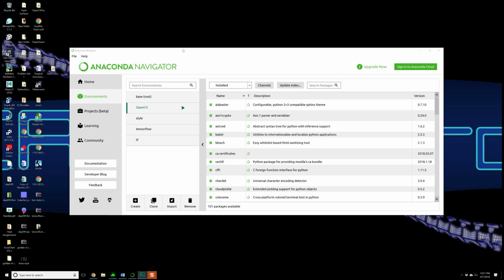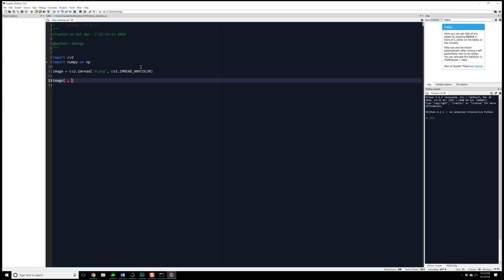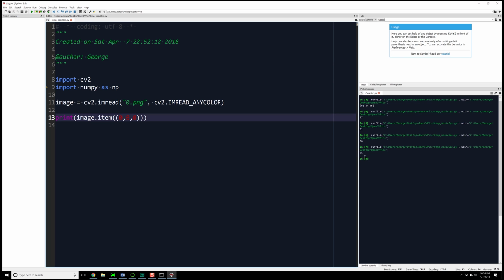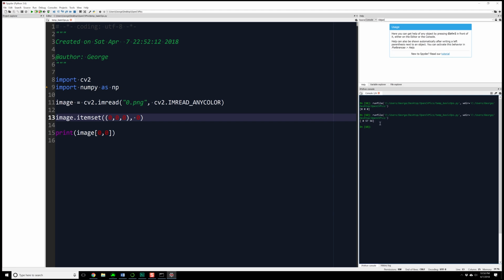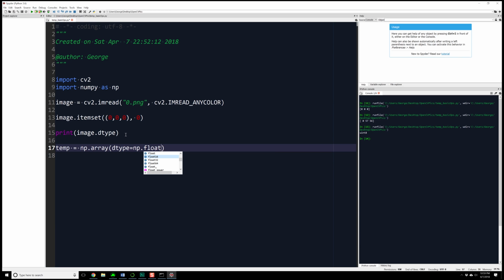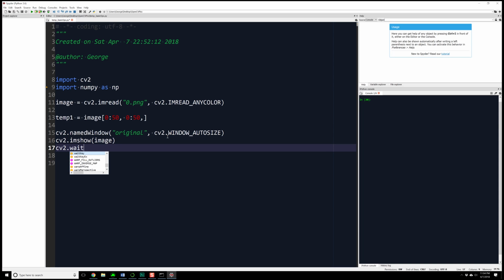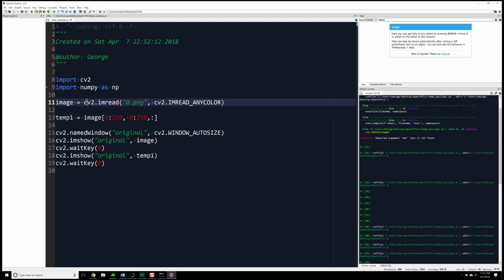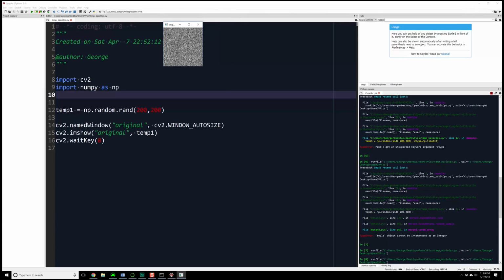04 - OpenCV with Python - Numpy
We take a look at using some basic Numpy array manipulation that will help us work with OpenCV and Python.